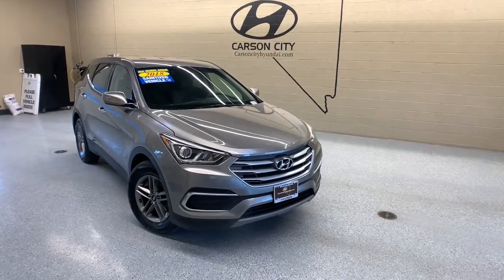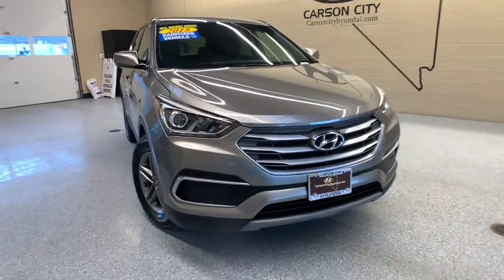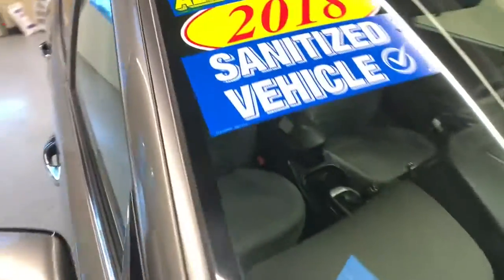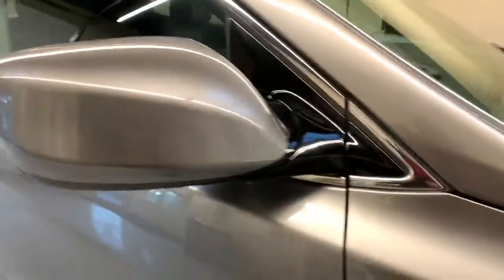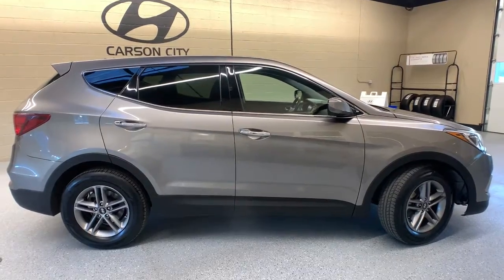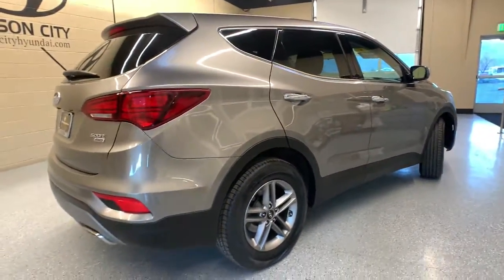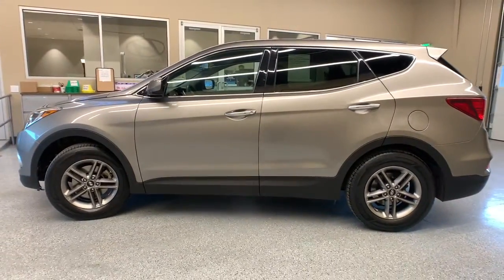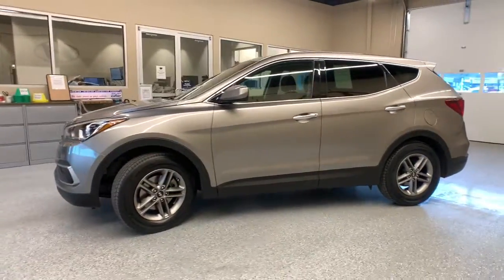2018 Hyundai Santa Fe Sport Carson City, Lake Tahoe, NV HY1927B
Mineral Gray [LISTING TYPE] 2018 Hyundai Santa Fe Sport available in Carson City, Nevada at Carson Car Center. Servicing the Lake Tahoe, NV area.
2018 Hyundai Santa Fe Sport 2.4 Base - Stock#: HY1927B - VIN#: 5NMZTDLB6JH092218

2018 Hyundai Santa Fe Sport AWD 6-Speed Automatic with Shiftronic Mineral Gray Clean CARFAX.brbr2.4 Base Awards:br  * 2018 KBB.com 5-Year Cost to Own Awards   * 2018 KBB.com 10 Most Awarded Brands